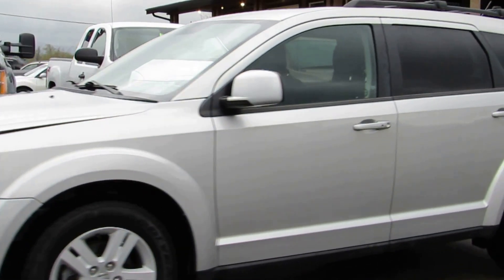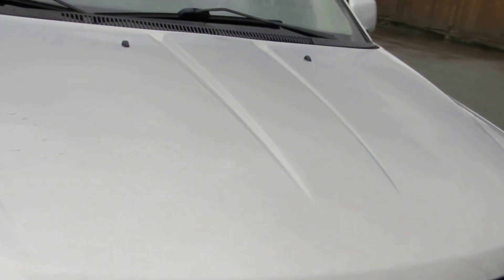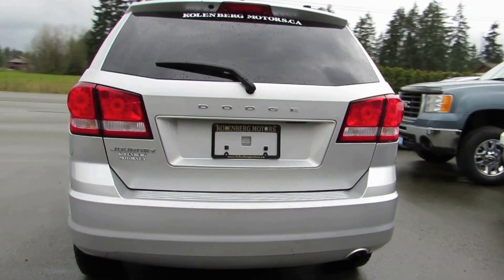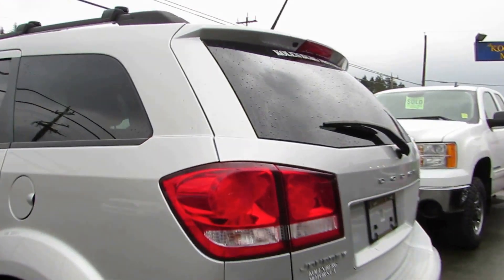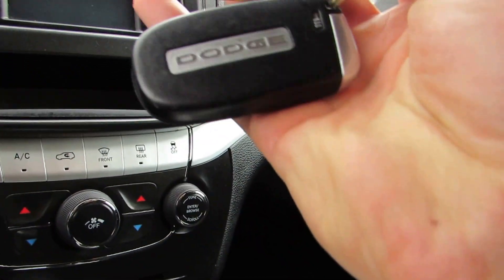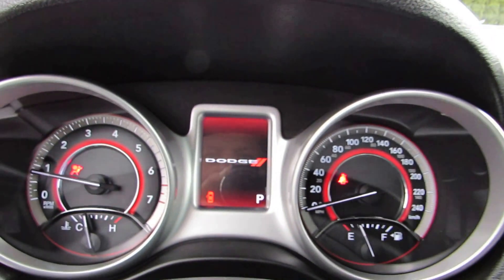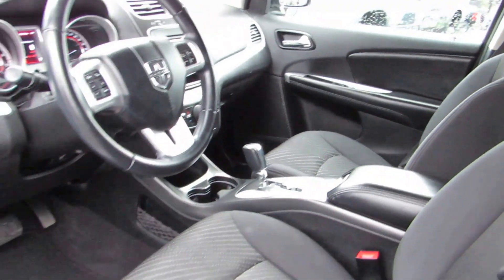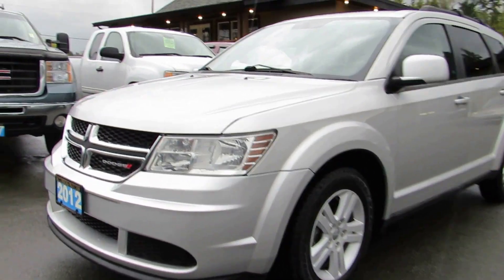12 DODGE JOURNEY FWD AT KOLENBERG MOTORS LTD